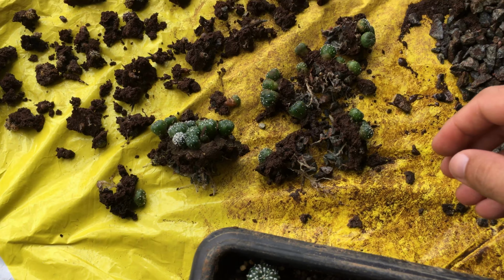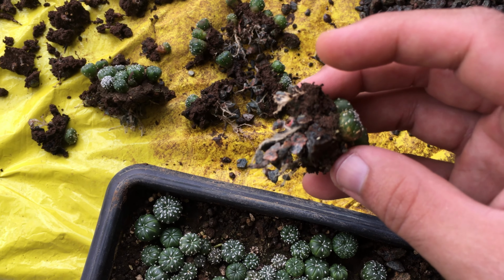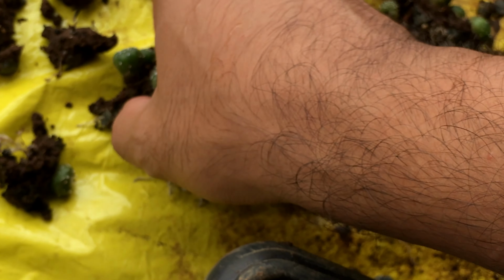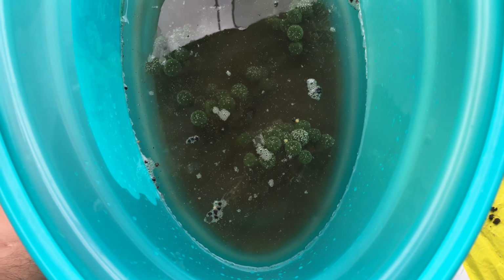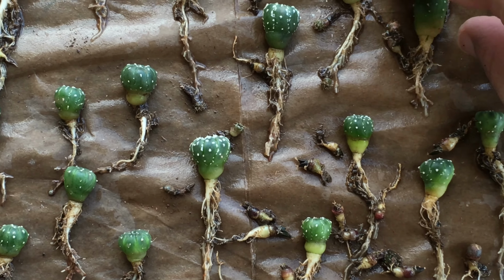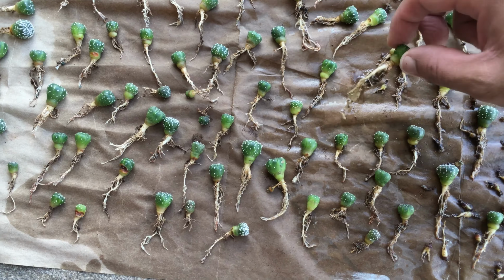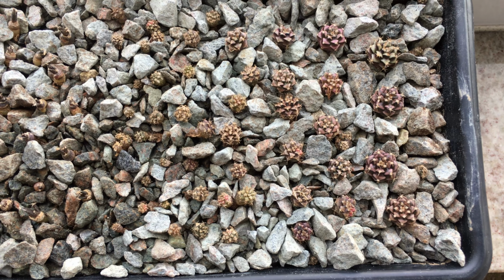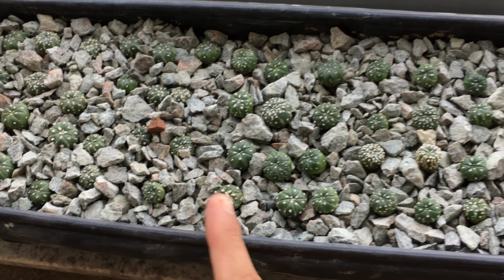Untrimmed vs Trimmed Roots in Planter. Re-potted Astrophytum Asterias Super Kabuto Seedlings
So in one planter I have untrimmed and trimmed taproot of the Astrophytum Asterias Super Kabuto seedlings. The second planter I was gonna do the same thing however planting in pure gravel with a longer taproot is a MASSIVE pain to do so I decided to just trim them all. I didn't trim the Gymnocalycium seedlings since the roots were already small and they are quite water tolerant. Ariocarpus seedlings didn't have the taproot trimmed either.

TIMESTAMPS
4:20 Português